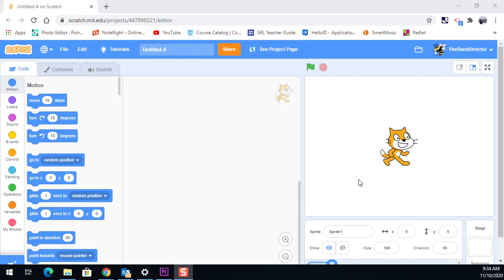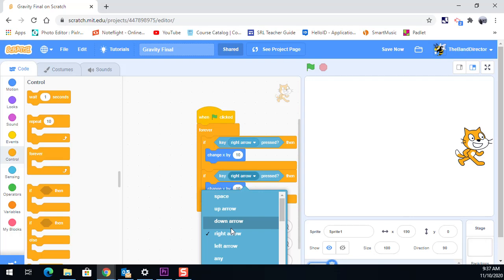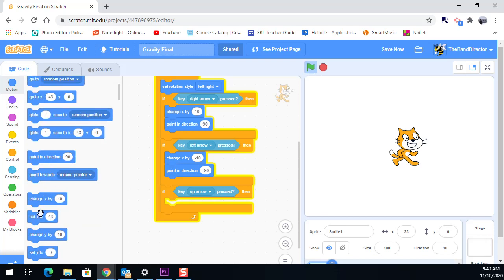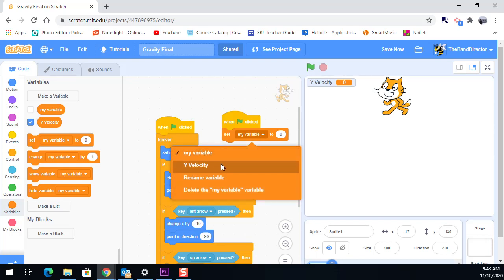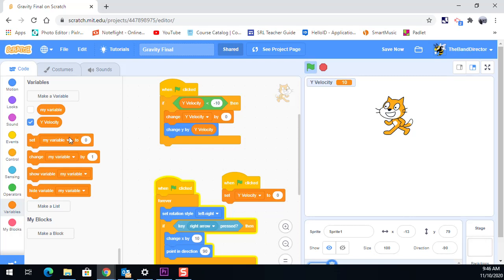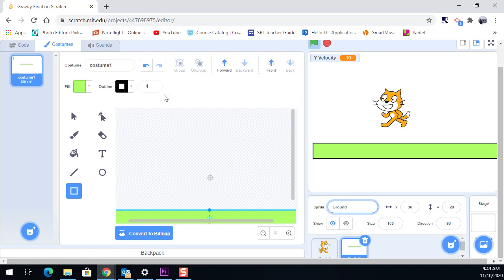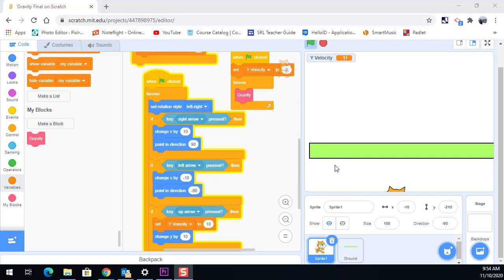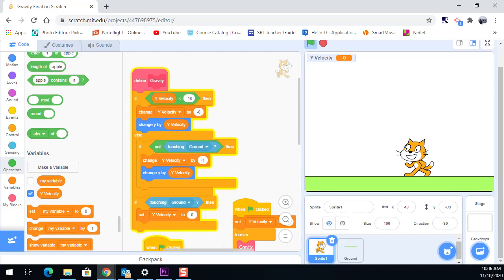How to Create Gravity with Terminal Velocity in Scratch 3.0